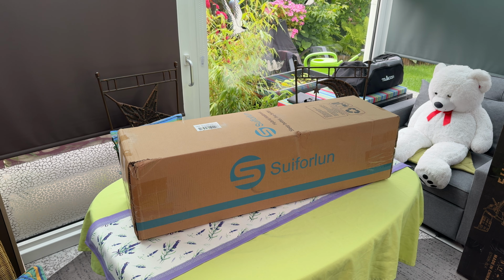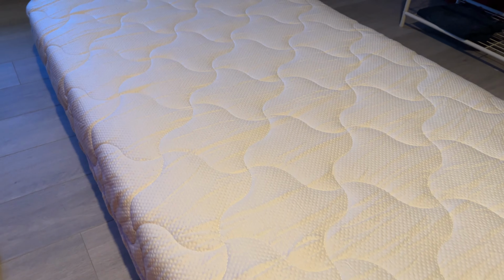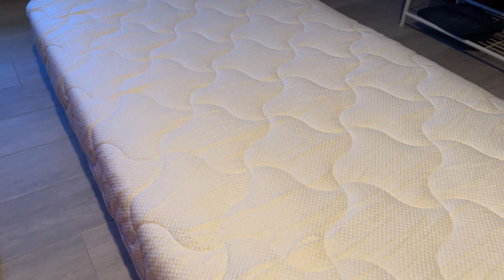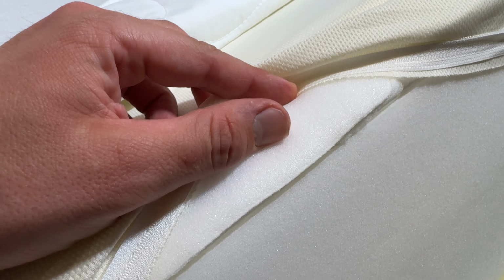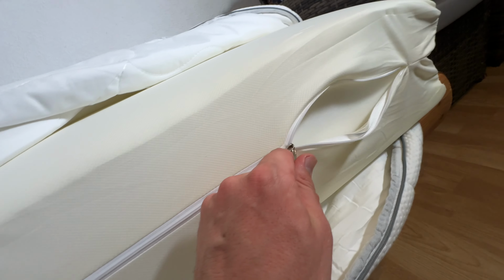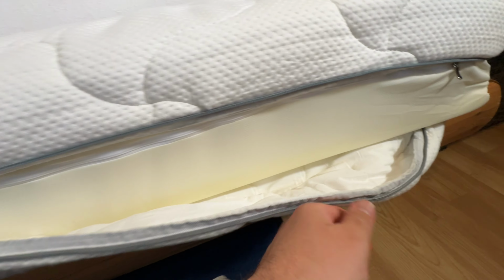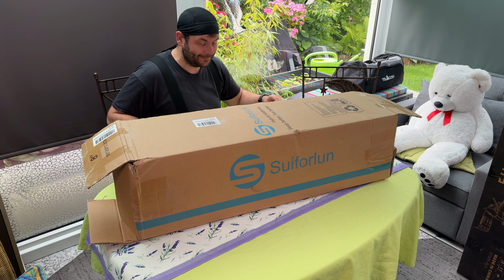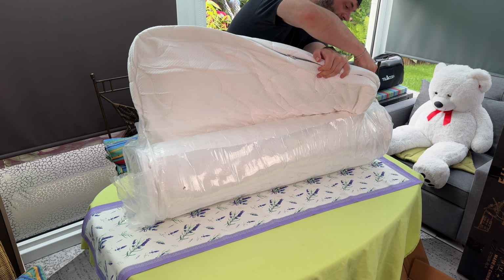Suiforlun height 22cm mattress (90*200) unboxing and instructions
Double-sided mattress: Enjoy unparalleled comfort and pressure relief with our 2-in-1 hardness mattress with 7-zone pocket coils and comfort foam that adapts to your body shape for a pain-free sleep. Firm foam (H4) on the top and soft foam (H3) on the other side, you can experience different hardness in one mattress.

Ideal sleeping pad
The knitted fabric cover feels smooth and comfortable and can quickly dissipate heat and moisture from the body skin, maintaining the right temperature and moisture in the sleeping environment.

Interference-free sleep
Individual pocket springs have absorbent elasticity to effectively reduce movement transmission between you and your partner regardless of the sleeping position and ensure trouble-free sleep quality

Hardness H3 & H4
High-quality covers are individually removable and washable at 60°C. The double-sided hardness grades H3 and H4 are suitable for most Europeans. The mattresses offer a medium-firm lying feel and offer the perfect balance between comfort and support.

Sincerely yours,

pduesp